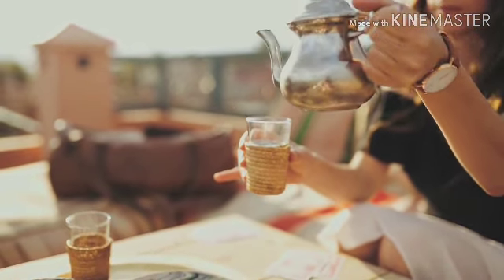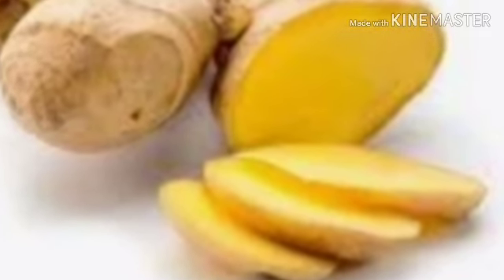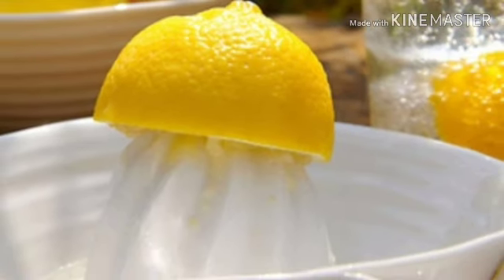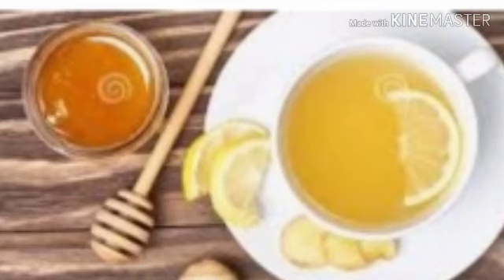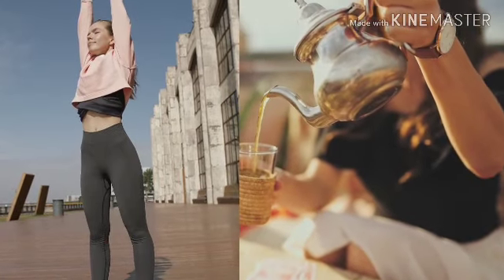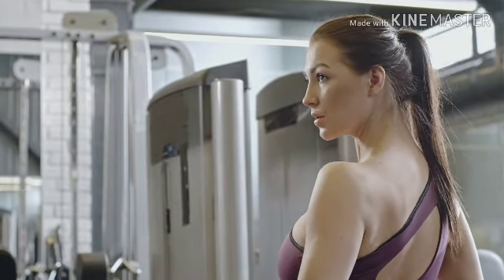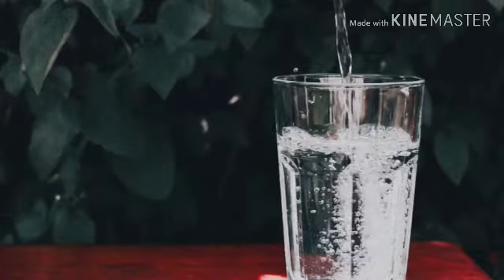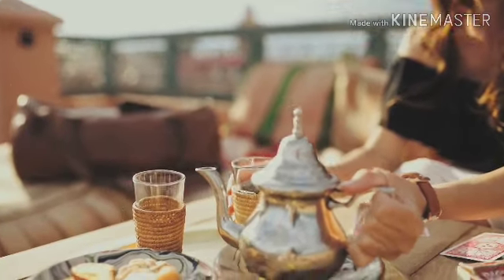How to burn belly fat in 2 days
Natural homemade recipes for belly fat.